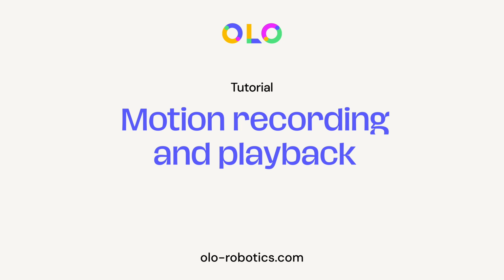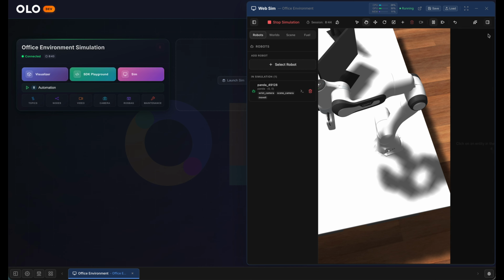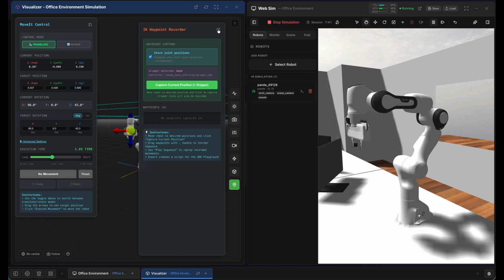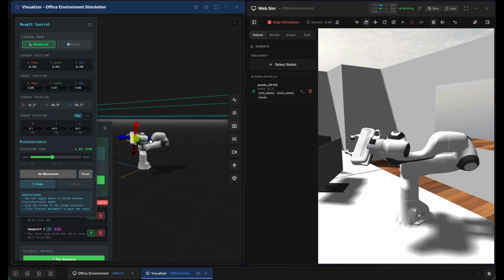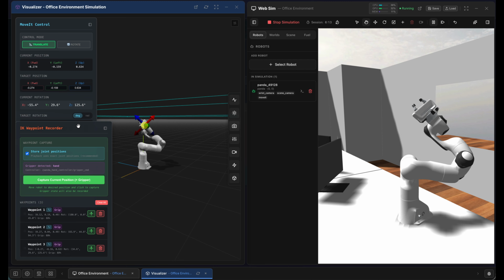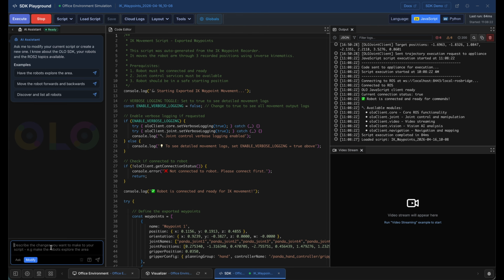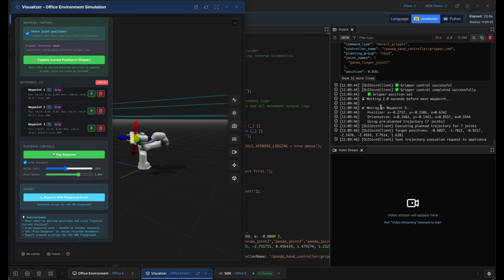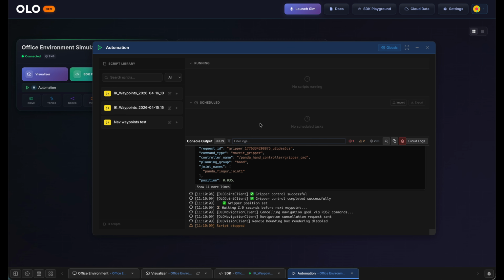OLO Robotics | Tutorial | Motion recording and playback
In this video we walk you through the steps to spawn an arm in a simulated world, start IK, manipulate the arm with MoveIt, record positions and playback movement between those positions. We then export the script, generated by the platform, to the SDK playground and use the AI assistant to make a change to the script. To wrap up the tutorial we show how to automate that script to run against a set schedule.